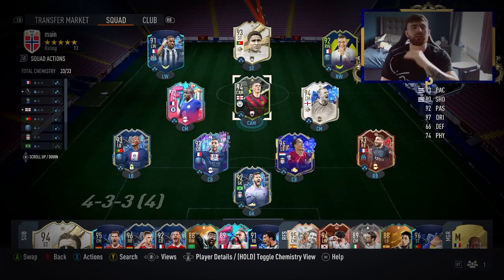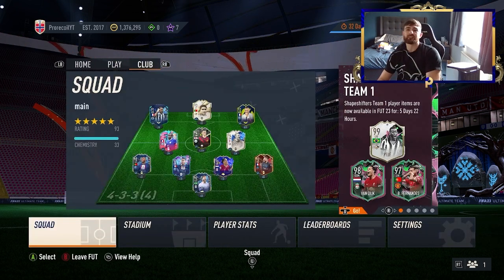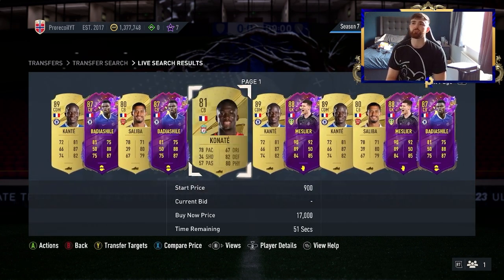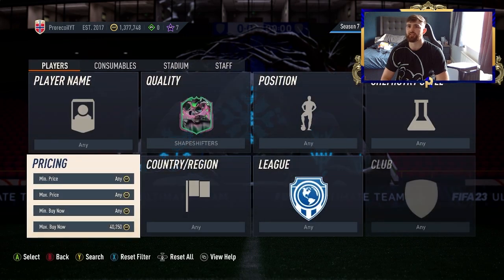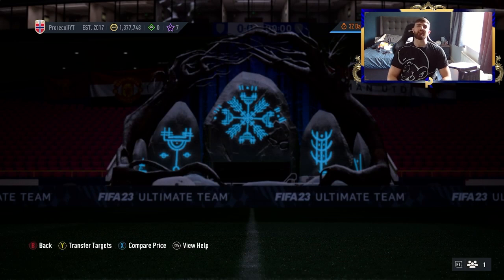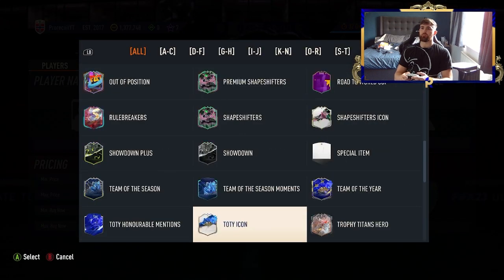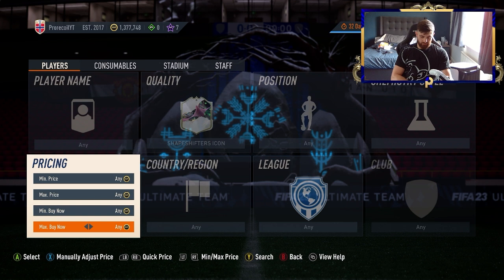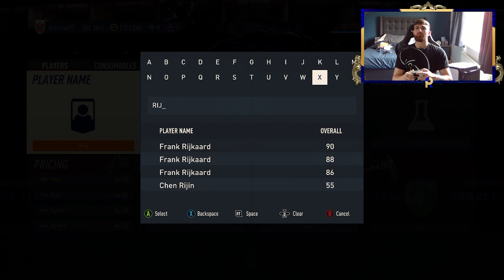FASTEST way to go from 0 To 500K COINS in FIFA 23 (EASIEST way to go from 0 to 500K) *TRADING GUIDE*